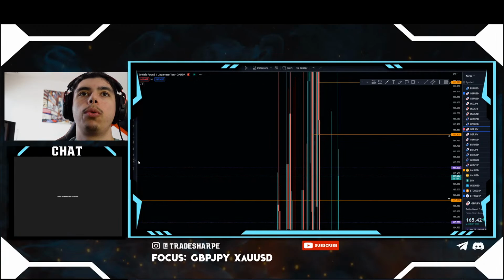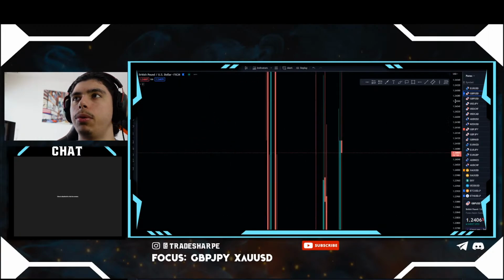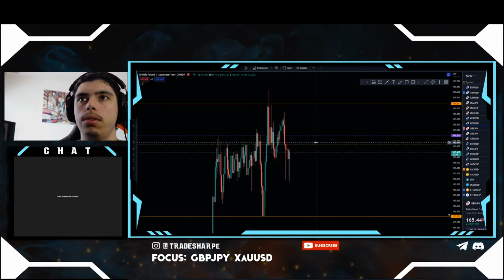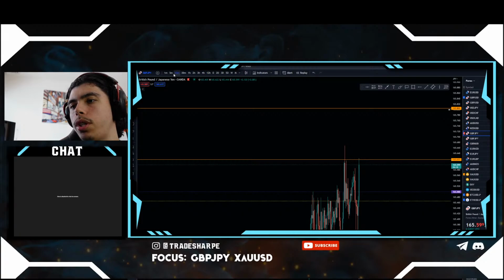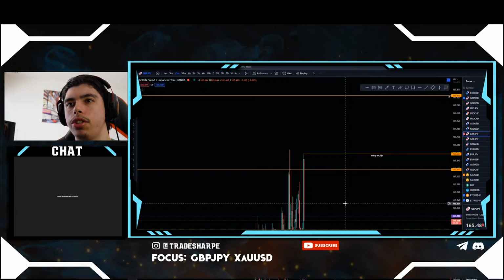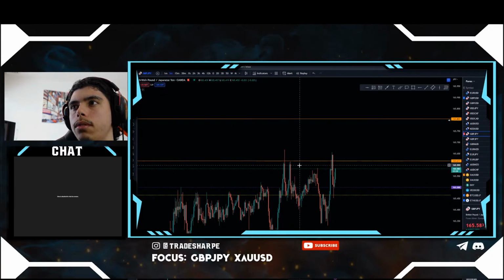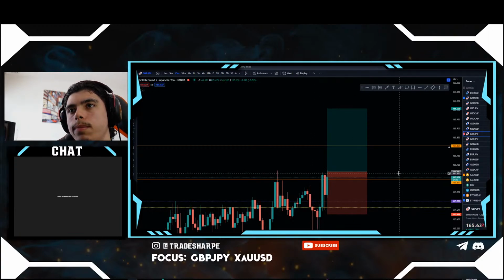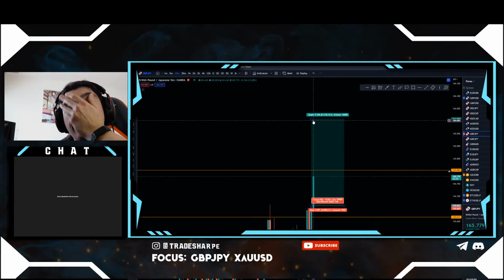🔴 LIVE FOREX DAY TRADING LONDON SESSION - TUESDAY GBPJPY/GOLD APRIL 11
DAILY PRE-SESSION LIVE STREAMS 10:00AM GST

How To Send A Chart
1) click the camera icon on Tradingview
2) press the copy link button
4) copy only the x code link like this /x/XFE1Ock6/ paste that in the Youtube chat

Join me in my Pre London session for forex live streams this is the best way to watch live streams we set out a plan and you build the confidence to take the trades yourself!

forex live
forex
forex
live trading
live forex stream